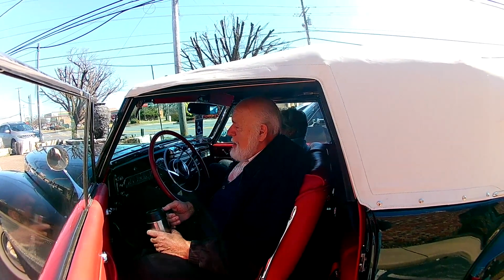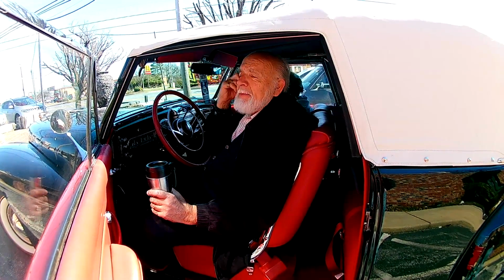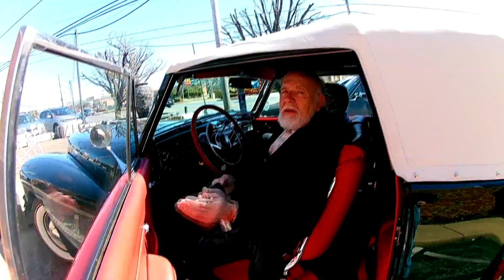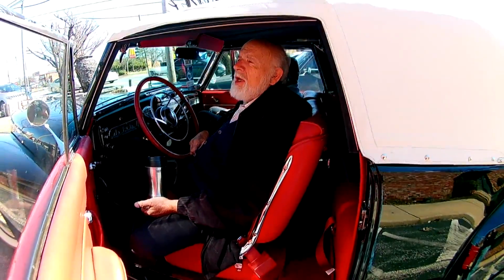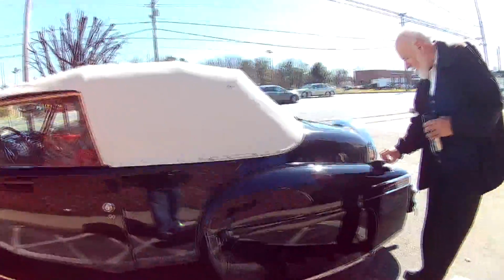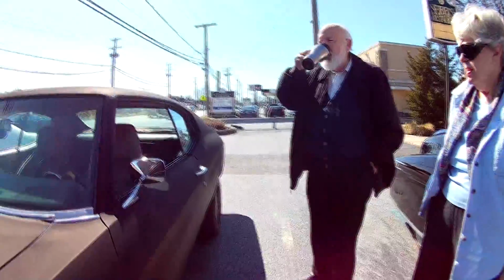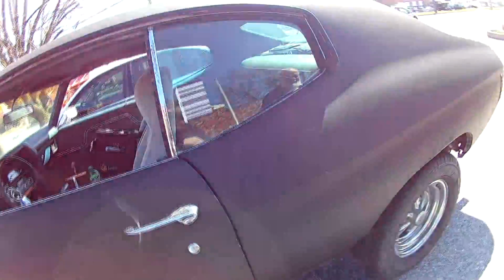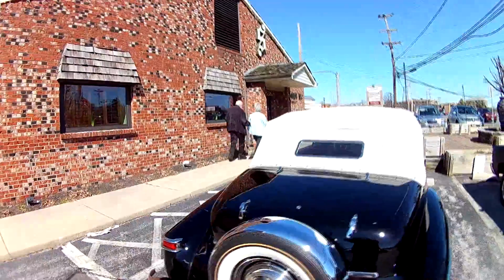1946 Lincoln Continental Convertible fully restored!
I was out cruising around on my way to see my mom in my 71' Malibu when I seen this Lincoln in traffic so I pulled over to check it out up close and I got the full awesome story about the car, the owners back story, a walk around, and a few laughs too. This is what American dreams are all about goals, hard work, and effort! I like I said in the video I come from an immigrant family also so this story hits extra close to home for me.